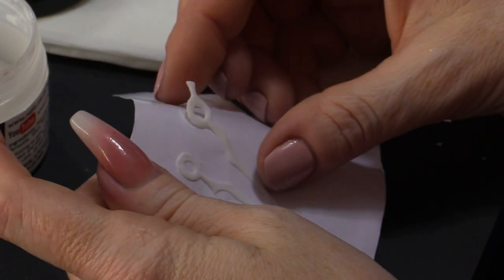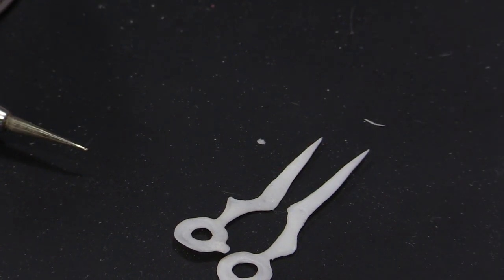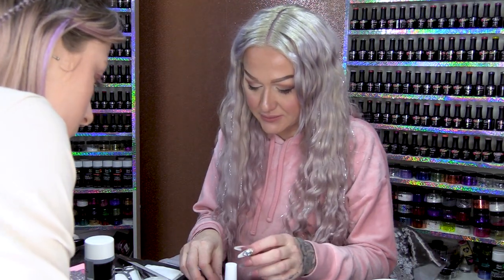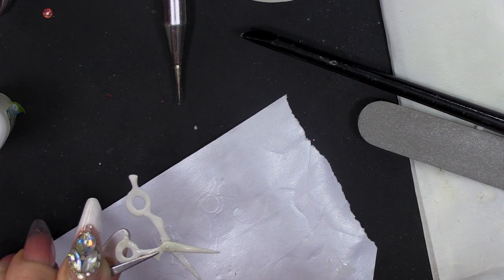JJ's Hairdressing Full Look Part 3 - 3D Acrylic Scissors and Comb with Bling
Hi Everybody,

In this video we are going to finish JJ's fantastic FULL LOOK for a hairdresser,  Now you are probably looking at this design and thinking, OMG, how the hell can a hairdresser do hair with these nails?
Well, we know they are somewhat unwearable, these are for fun or for a hairdresser who is on holiday.

I have always wanted to do an acrylic design with a moving part, I think I must have been a mechanical engineer in a former life.
So these scissors were so much fun to do. It took me a little while to work out how to do them but it's actually pretty simple.

It was great to have JJ on hand (well, that's obvious because it was her hand we were working on) because she had her scissors and comb (she was going cut Adam's hair).  So we could look at it properly and get the angles just right.

These Bobby pins are really coming in handy, from being able to press into acrylic to being a fulcrum (i think that's the right bit).  This has been a very interesting series, going from sculpting beautiful glittery nails for JJ, long stiletto nails for that matter. She has never had them this long before.

To then add the silhouette of the lady with all of the hair.  then to adding this 3D acrylic work and also some bling, because it would never have been anything without a bit of bling.  This was also JJ's first time with bling on.

I hope you've enjoyed these video. make sure you give me a share.

Love Kirsty xxx

Broke for Free - Our Ego Featuring Different Visitor

Instructions:
1.Go to the video that you want to contribute closed captions to.
2.In the player, select the gear icon .
3.From the drop-down menu, select Subtitles/CC , then Add subtitles or CC.
4.Select the video's language.
5.Play the video. When you get to the part where you want to add a caption, type your caption into the box.
6.Repeat this process for all the audio in the video, then click Submit for review.
7.You'll be asked if the captions are complete or if there's still more to be done. This helps us figure out if other contributors need to pick up where you left off. Choose No - Let others keep working on them or Yes - They're ready to be reviewed.
8.Click Submit.